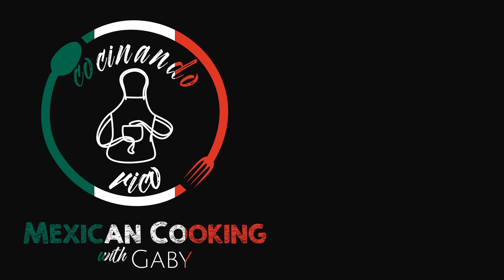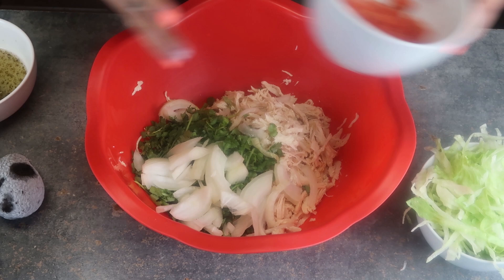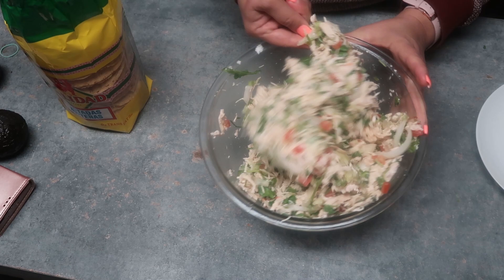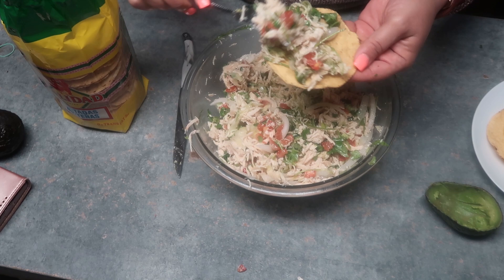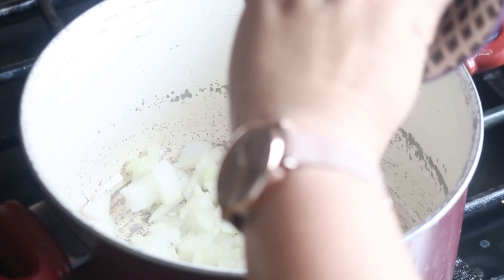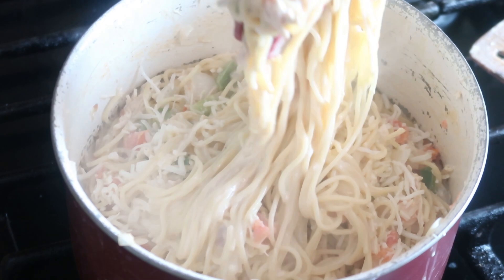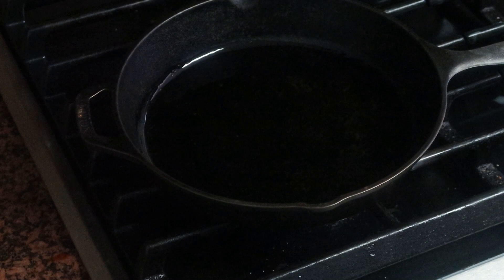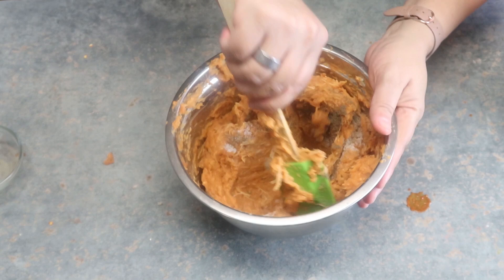1 ROTISSERIE CHICKEN 3 MEXICAN MEALS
LINKD FOR THE RECIPES